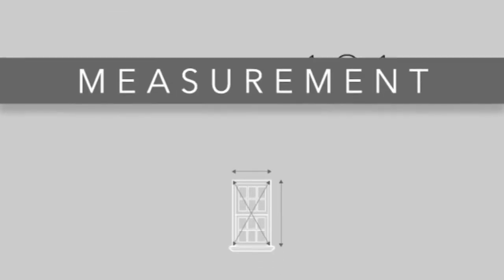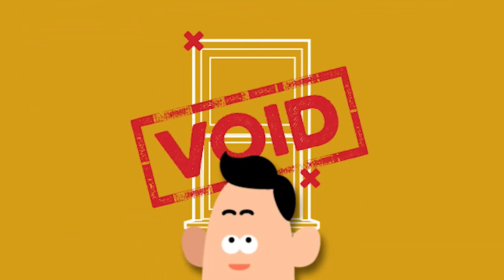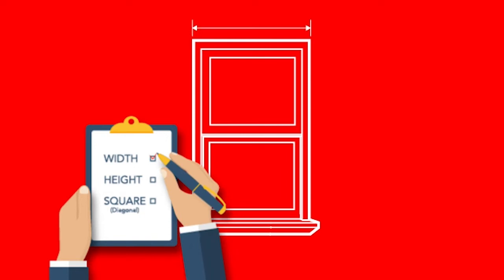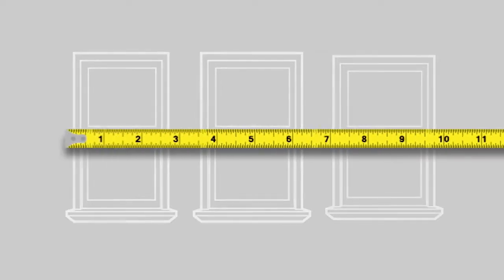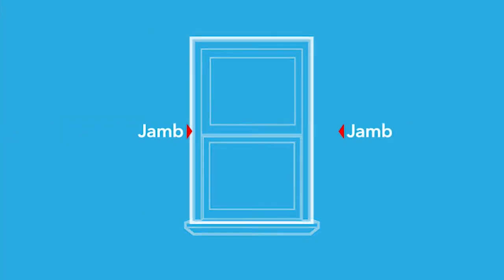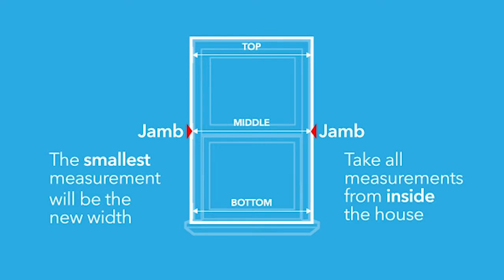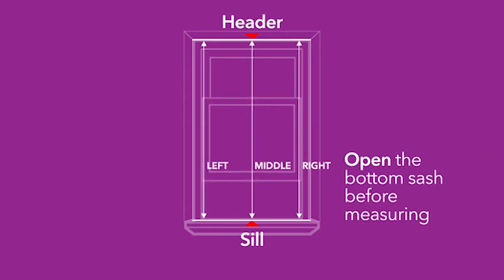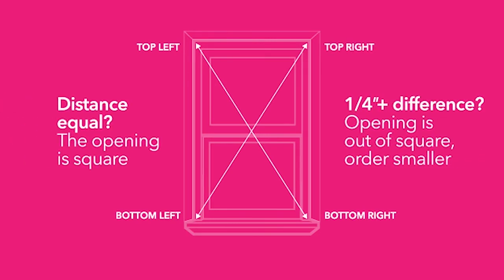ReliaBilt Windows 101: Measuring for Replacement Windows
Learn how to measure for new replacement windows

In this ReliaBilt measuring video, we’ll cover:

The importance of accuracy
Three critical measurements: width, height and square (diagonal)
Order of your measurements
Where to take your measurements
How to properly measure windows